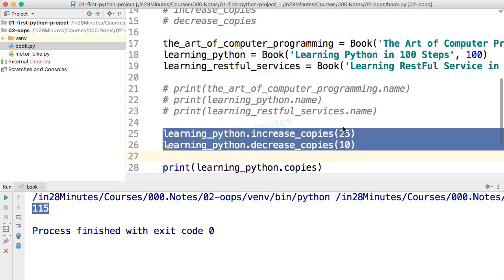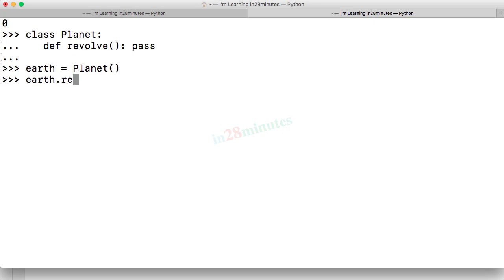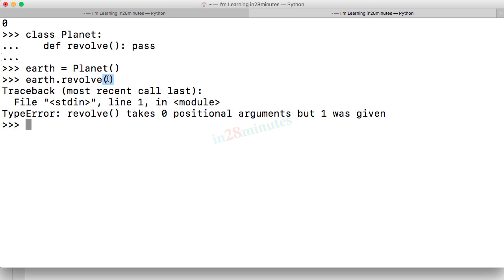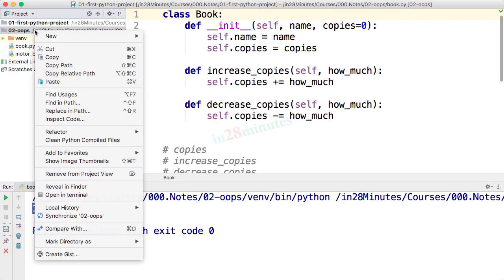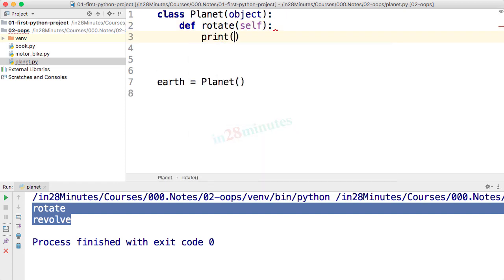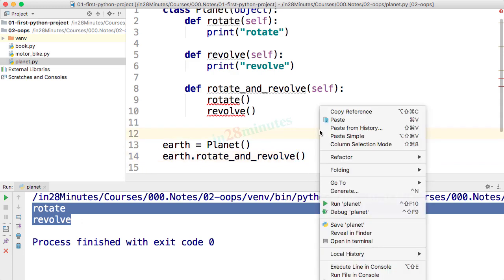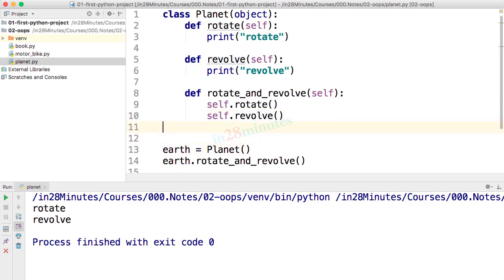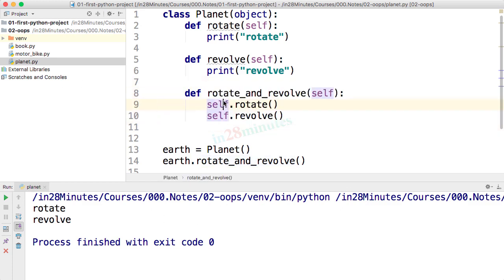video10 13 Step 12 Class and Objects Methods and Behavior Puzzles on self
Introduction to Object Oriented Programming: Step 12 - Class and Objects - Methods and Behavior - Puzzles on self